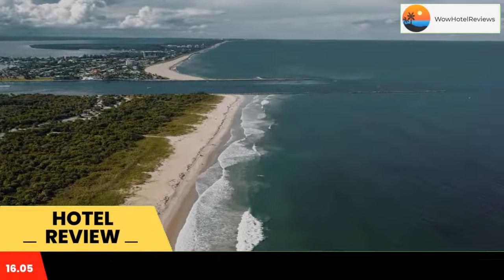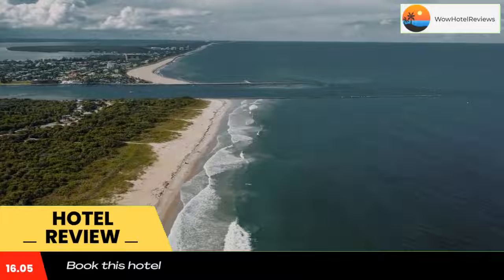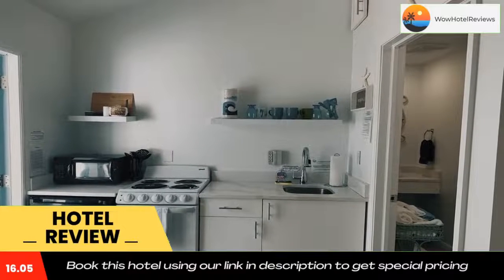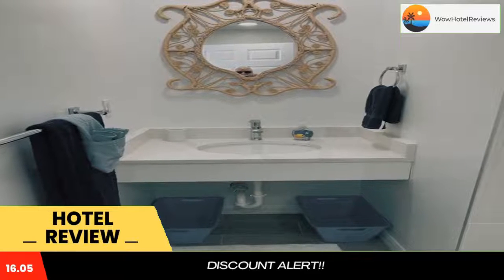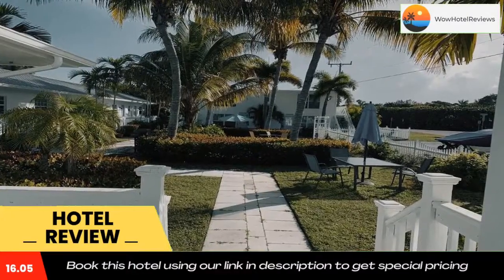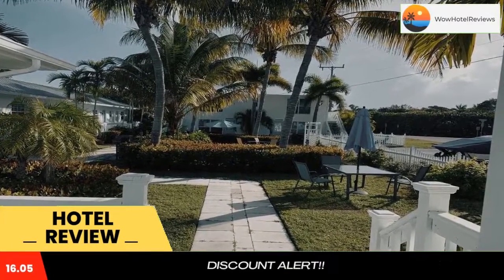Beach Bum Bungalow Review - Fort Pierce , United States of America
Beach Bum Bungalow

Located in Fort Pierce, a 10-minute walk from Fort Pierce Inlet State Park, Beach Bum Bungalow has accommodations with a garden, free private parking, a private beach area and barbecue facilities. The property is around 2.7 miles from Fort Pierce City Marina, a 17-minute walk from Navy Seal Museum and 2.2 miles from Riverside Marina. The property provides garden views, a sun terrace, and free WiFi is available throughout the property.
The hotel will provide guests with air-conditioned rooms offering a desk, a coffee machine, a microwave, a fridge, a safety deposit box, a flat-screen TV, a patio and a private bathroom with a shower. Certain rooms have a kitchen with a stovetop and a toaster. At Beach Bum Bungalow rooms include bed linen and towels.